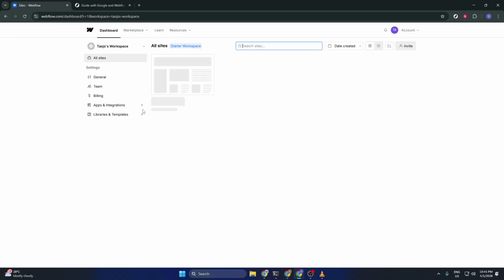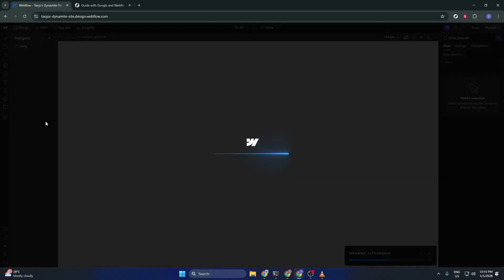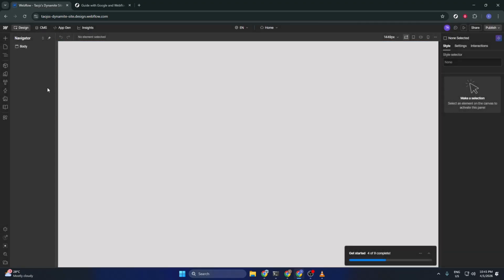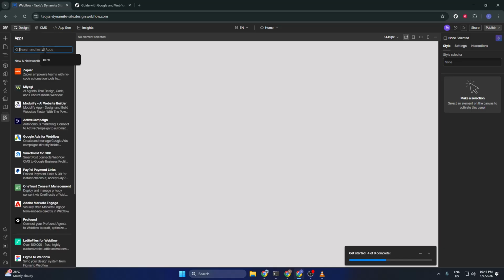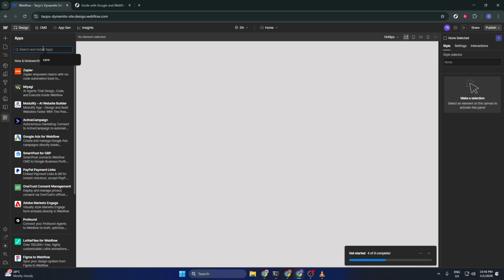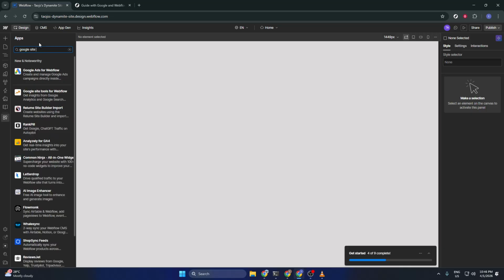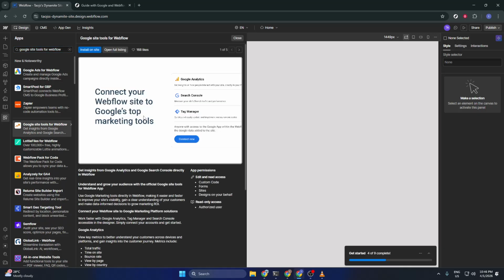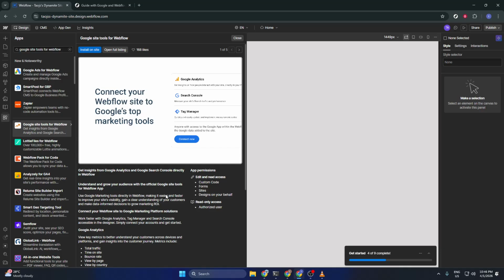How to Install Google Analytics 4 on Webflow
Want to track your website traffic and user behavior in Webflow using Google Analytics 4? In this tutorial, you’ll learn the easiest way to install GA4 on your Webflow site and start collecting valuable data in minutes.

We’ll walk you step-by-step through creating a GA4 property, copying your measurement ID, and adding it to Webflow using custom code or integrations. You’ll also learn how to verify your setup, track key events, and ensure everything is working correctly. Perfect for beginners and anyone serious about improving their website performance with data.